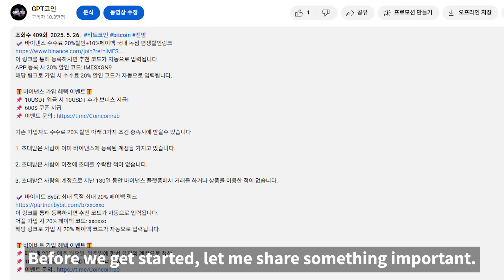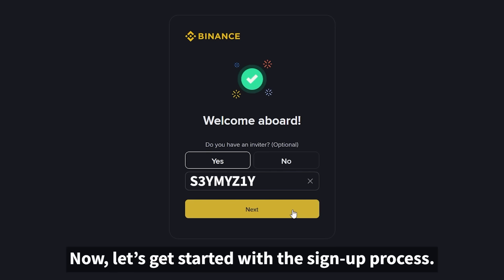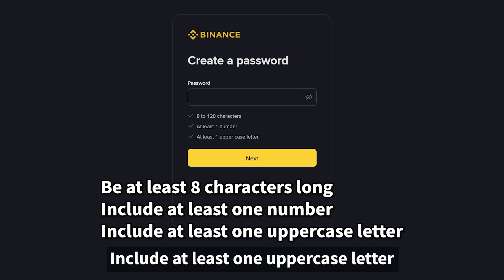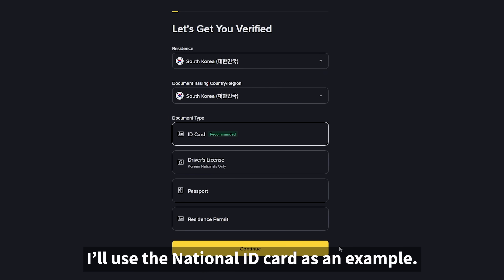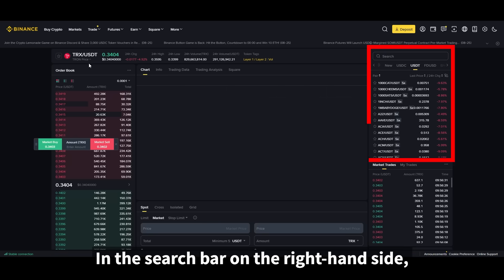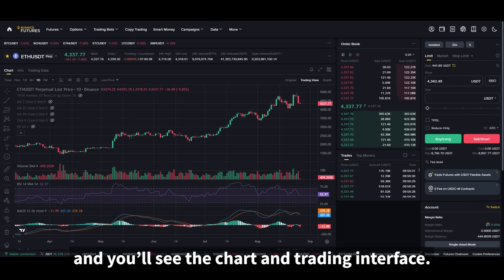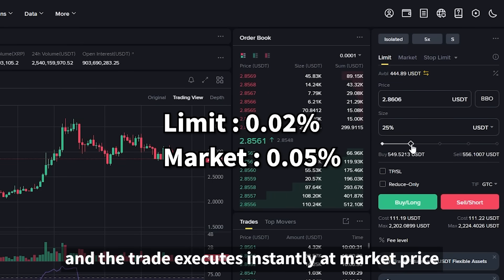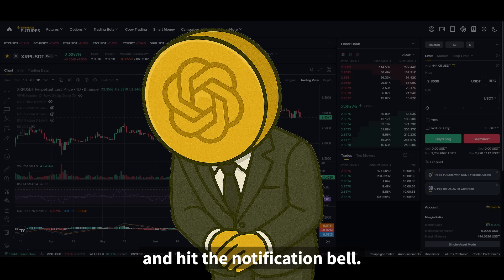BİNANCE NASIL ÜYE OLUNUR ? BİNANCE TR HESAP AÇMA Sıfırdan Binance Eğitimi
✔️ Binance Komisyon Ücretlerinde %20 İndirim + %10 Cashback | Türkiye’ye Özel Ömür Boyu İndirim Linki

Bu link üzerinden kayıt olursanız, davet kodu otomatik olarak girilecektir.

Bu link ile kayıt olduğunuzda %20 komisyon indirimi kodu otomatik uygulanır.

✔️ Temel %20 indirim + BNB Coin ile komisyon ödemede ek %25 indirim!

🎁 Kayıt Bonus Etkinliği 🎁
📌 600$ değerinde kupon verilir

Mevcut kullanıcılar da aşağıdaki 3 şartı yerine getirirse %20 indirimden faydalanabilir:

Davet edilen kişinin zaten Binance’te kayıtlı bir hesabı vardır.

Davet edilen kişi daha önce herhangi bir daveti kabul etmemiştir.

Davet edilen kişinin hesabı, son 180 gün içinde Binance platformunda herhangi bir işlem yapmamış veya ürün kullanmamıştır.

Uygun davetli linki açıp giriş yaptığında bir onay penceresi görünür.

Davetli [Now Binding] butonuna tıkladığında bağlantı (binding) hemen geçerli olur.

✅ Zaman Çizelgesi (Timeline)
00:00 Video Tanıtımı
00:17 %20 Komisyon İndirimi ve Cashback Linki
01:12 Kayıt Olma Yöntemi
02:18 Kimlik Doğrulama Yöntemi
03:30 Spot İşlem Yöntemi
04:04 Futures İşlem Yöntemi
05:30 Pozisyon Kapatma Yöntemi
05:51 Kapanış